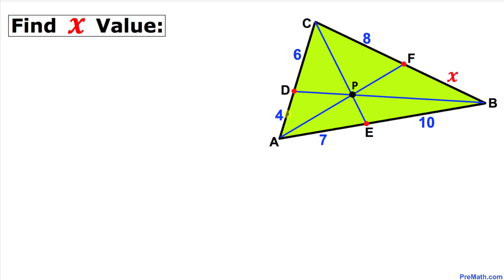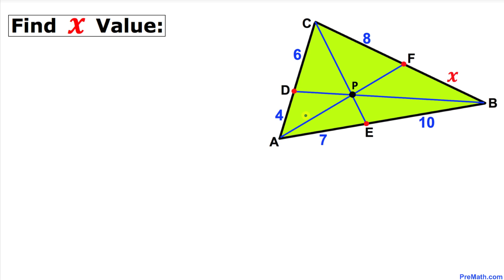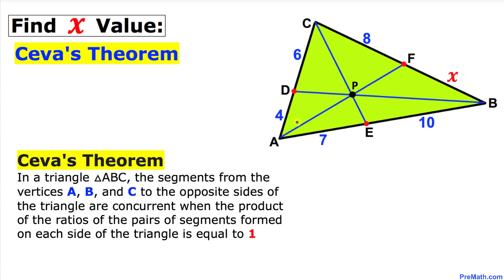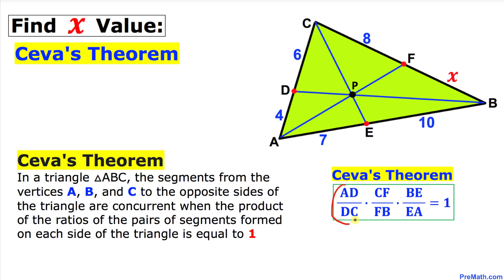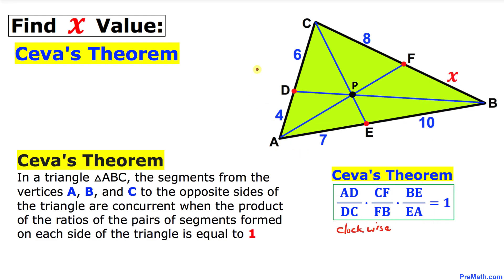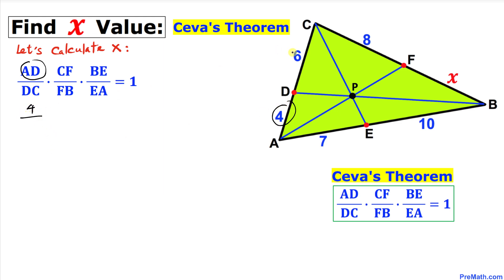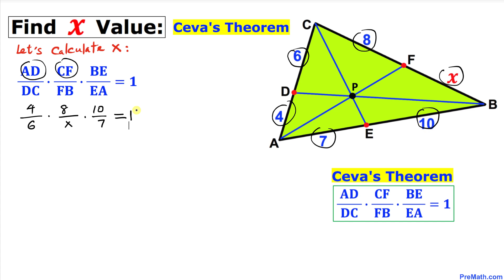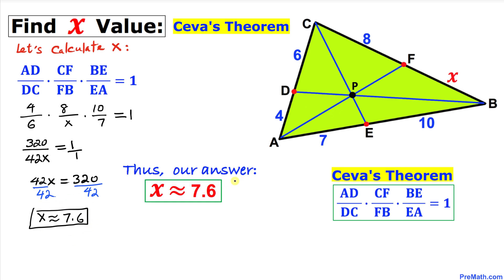Find the Value of X in Less Than 60 Seconds | Use Ceva's Theorem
Learn how to find the unknown value X in a triangle by using Ceva's Theorem and Concurrent Lines. Simple step-by-step explanation by PreMath.com